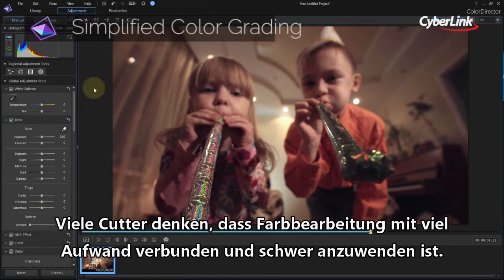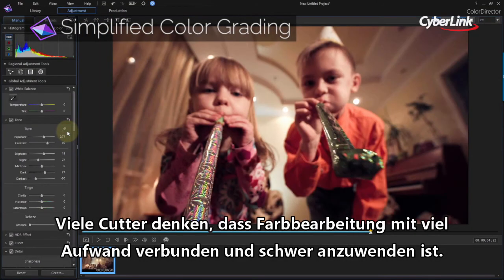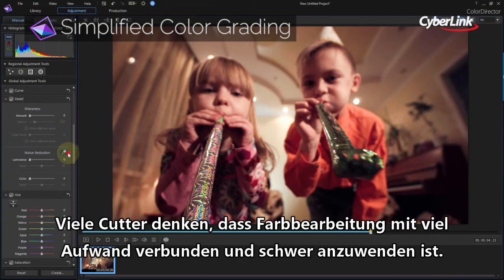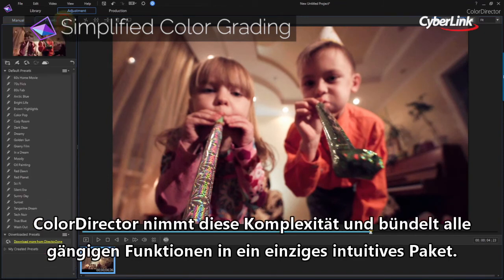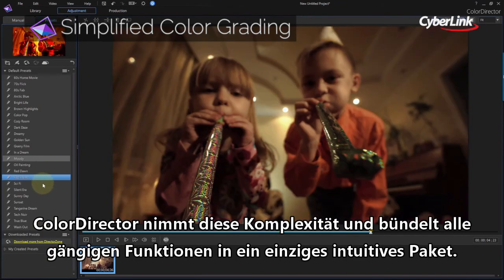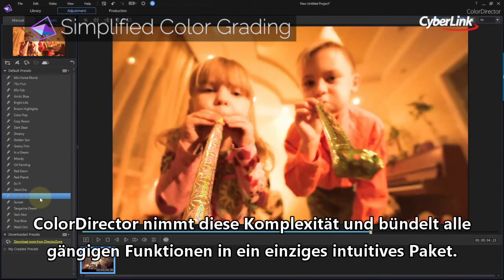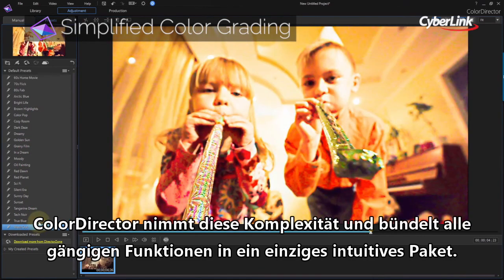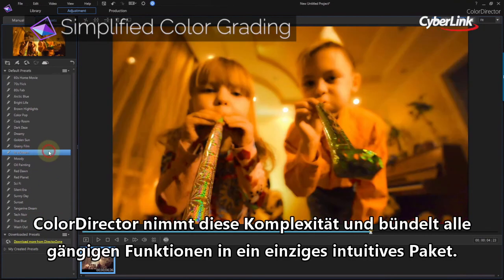ColorDirector 6 | Intuitive Farbbearbeitung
Die Farbgebung ist ein essentieller Bestandteil Ihres Videoprojekts. Mit Farben werden Gefühle und Emotionen in Szenen erweckt, die einen bleibenden Eindruck hinterlassen. ColorDirector nimmt die Komplexität des modernen Color Gradings und bündelt alle gängigen Funktionen in ein einziges intuitives Paket.